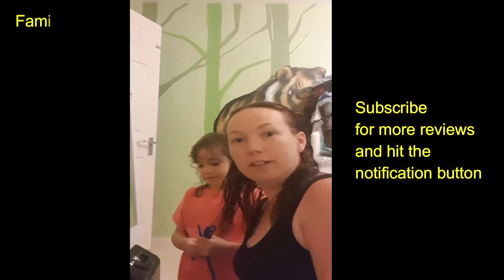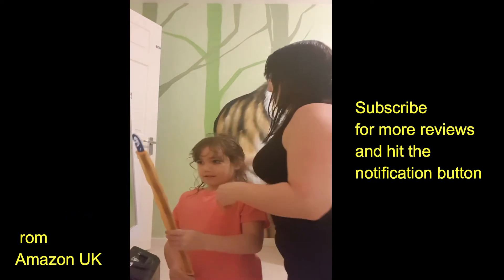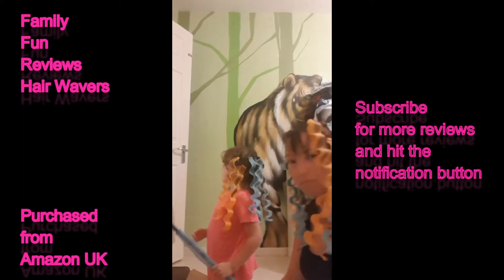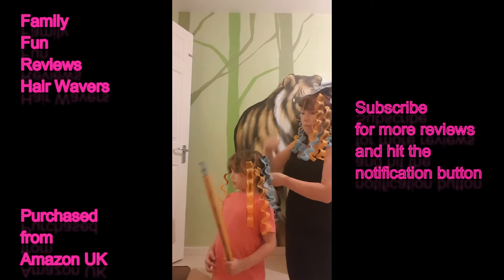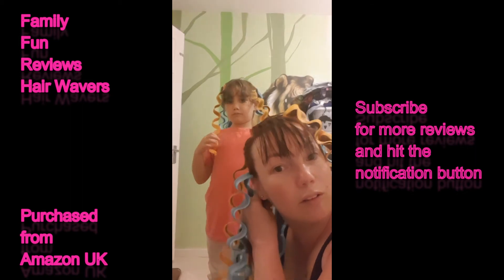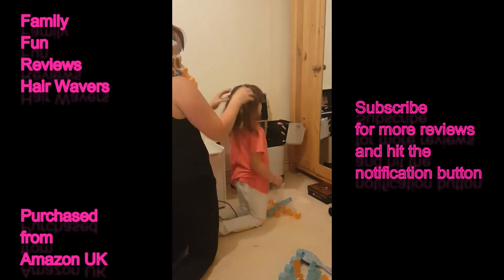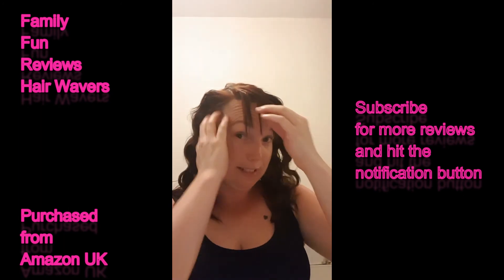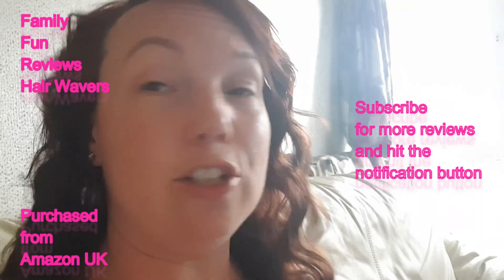Hair Wavers review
Well what spurred on this purchase was certainly lockdown and having so much more time on my hands, I have been trying new make up... some good some bad 😂🤣🙈  as with hair styles too!

I was scrolling through facebook one day and an advert for wave formers by a company called hair flair popped on my feed -- I thought they looked amazing after finding out more - so thank you to facebook, great advert. I went on a search after researching this brand ( I love stuff like this and Facebook knows that lol) No way did I want to pay nearly £40, so I searched good old Amazon UK and thought I would try a cheaper version ( taking a risk but I thought do it) and here is my video of my hair wavers (what I call them) and so glad I did..

I opted for the wavers are there are 2 sets to chose from Wavers & curlers.

This particular review is for the Wavers and for a Pack of 24, it comes supplied with 1 wand to pull your hair through in 3 parts to which you connect together (easily assembled for use and pulls apart for packing away)... my 6 year old daughter joined in with her own little set - she natrally has wavy/curly hair however she wanted to do a review too just like mummy does (how could I resist)😁

I have medium length hair which is thin and they fit perfectly - if you have longer hair I suggest buying 2 packs and you could thread 2 wavers into 1 stick to obtain a wave over the full length... they are so versatile.

The specific purchase I made is no longer available as they are sold out however I'm certain if you search you will find some around the same price. I patiently waited approx 4 weeks for delivery of mine... good things come to those who wait 👌

Amazon / Amazon Prime has become my new best friend during lockdown (sorry but its true)... the delivery drivers are my heroes 😁 thank you for keeping Amazon going!

This review gets a full 5 stars ⭐⭐⭐⭐⭐ out of a possible 5.

Affordable
Comfortable
Easy to use
Perfect results
These are exactly what I was looking for!

I am contemplating trying to see if they are comfortable to sleep in 🤔🤔🤔 yes I think I will try that soon 😁😁

Psssst also I have competitions running on my social media channels... take a look on my website all links to current live competitions are in my blog post  👀👀👀... heres the link ..